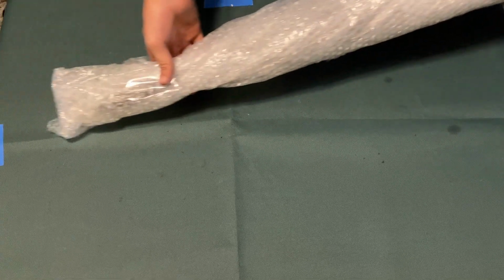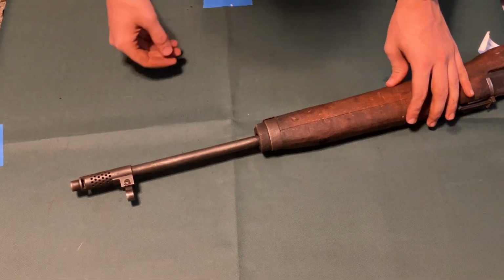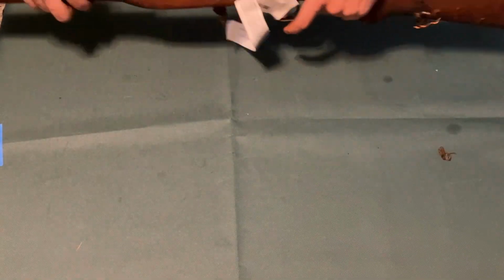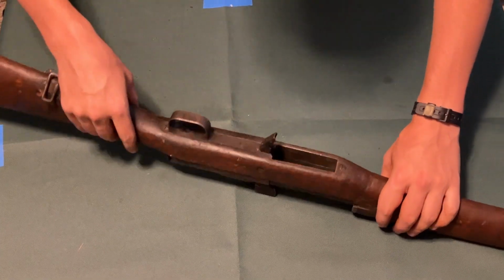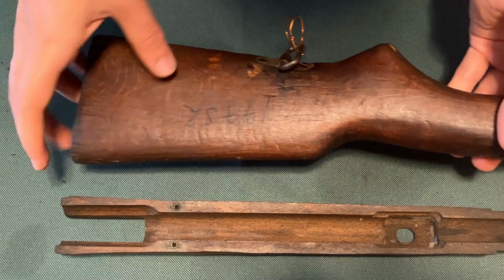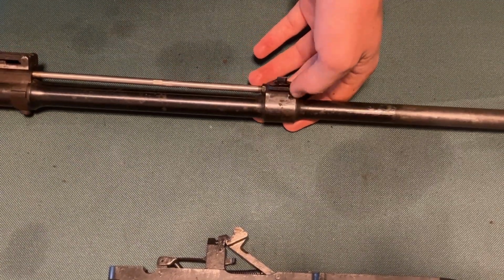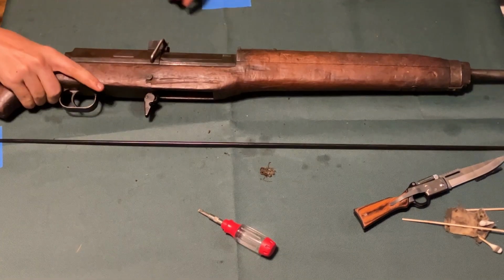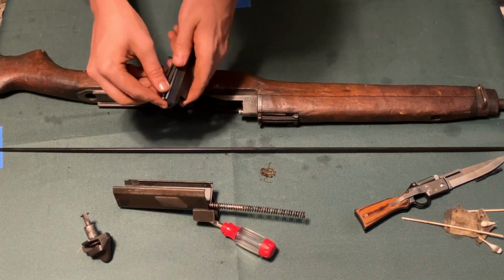C-Grade Hakim Unboxing (Royal Tiger Imports)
I've wanted to own a Hakim for years, but they can be pretty pricey. I found this one for 500 dollaroonies at Royal Tiger Imports and couldn't resist... How is it?

Playeur (Please be patient; I'm still getting this running)